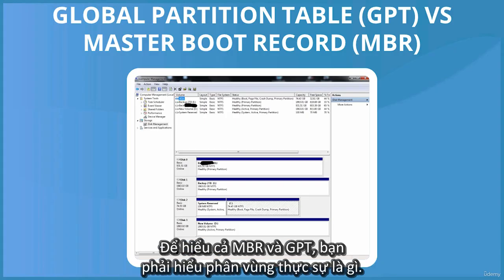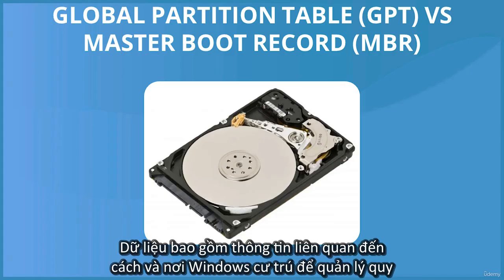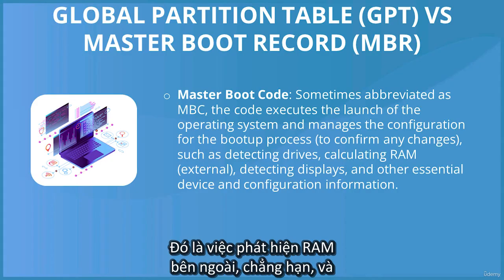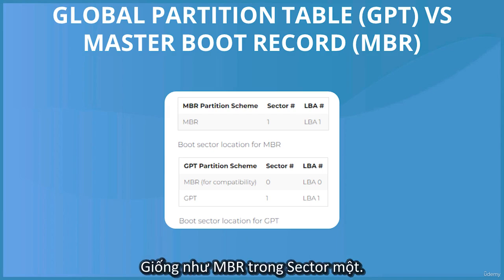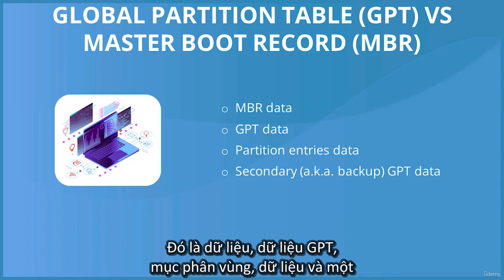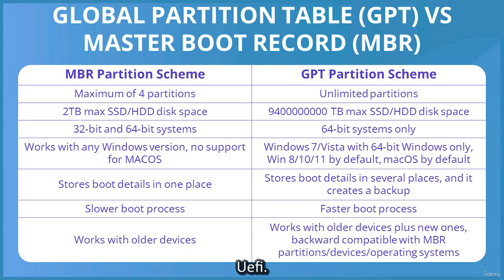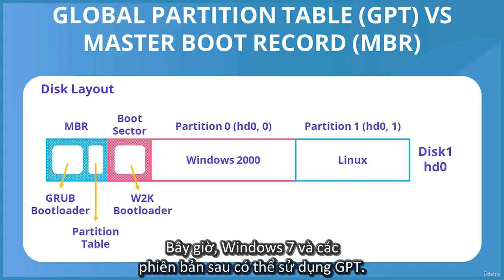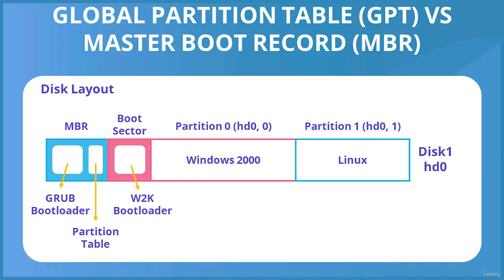10 Global Partition Table GPT vs Master Boot Record MBR